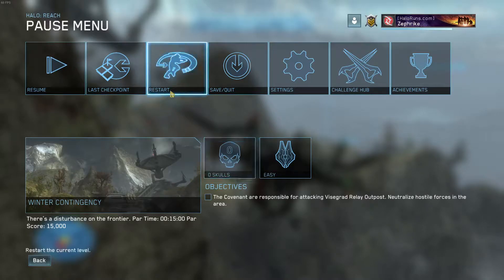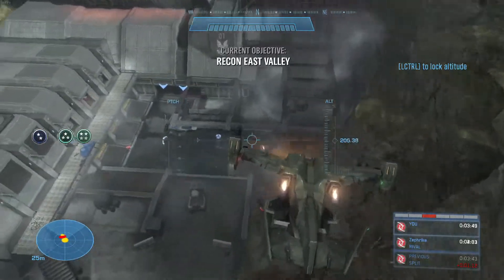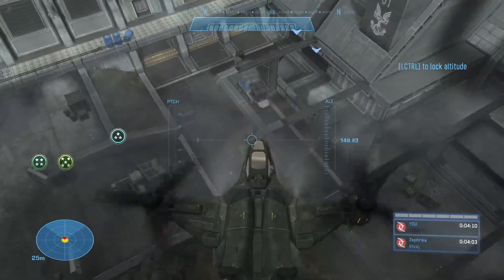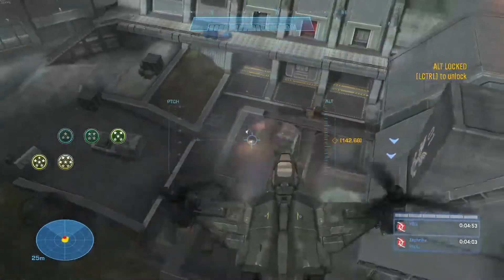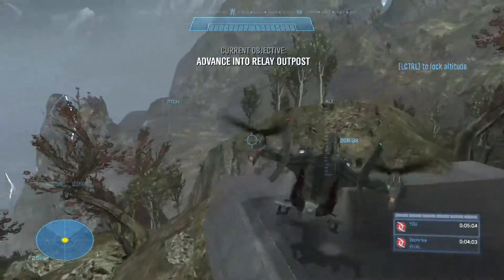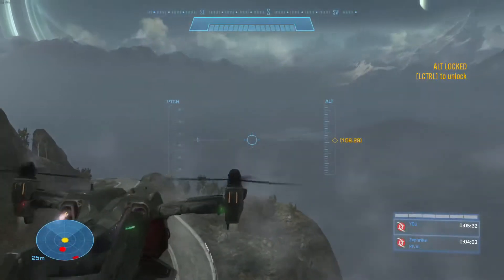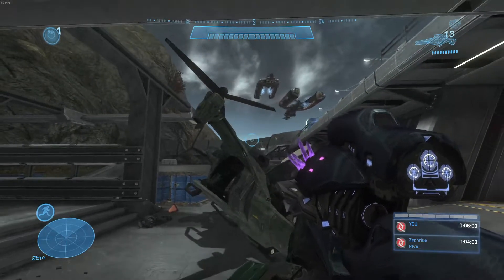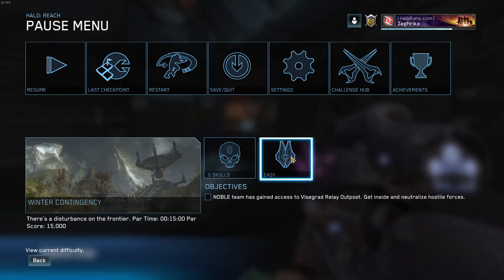wc outpost explained